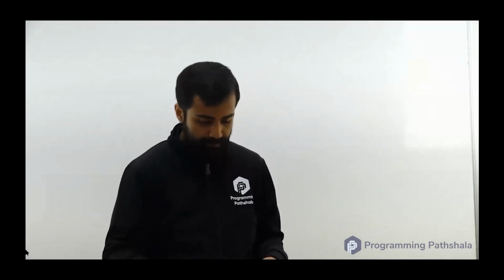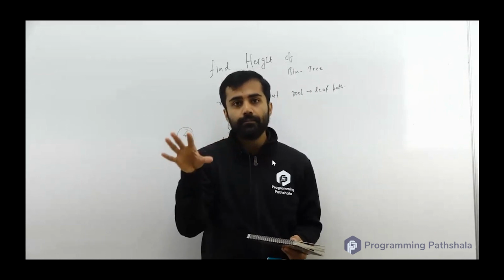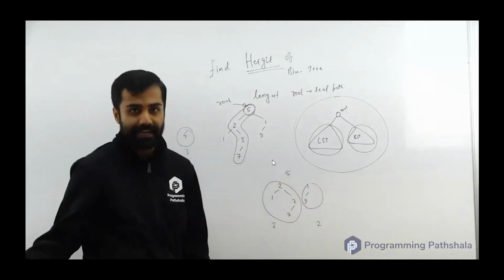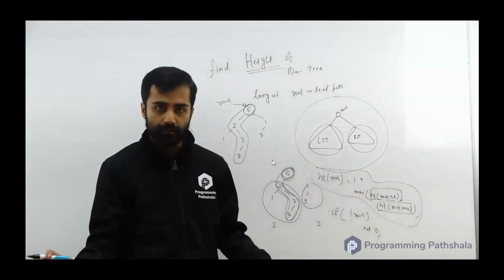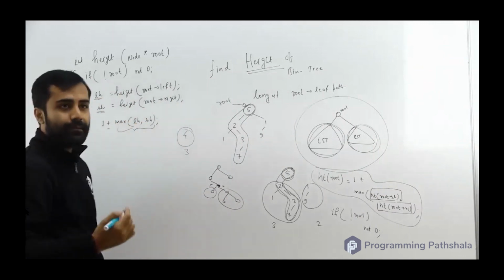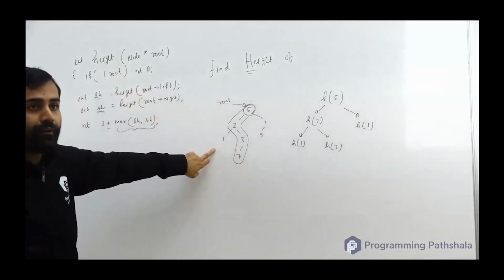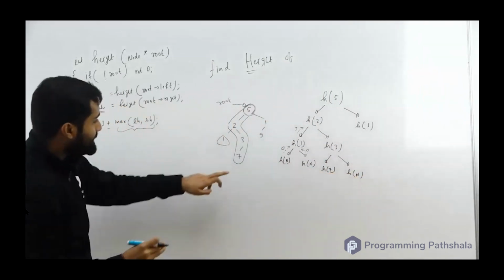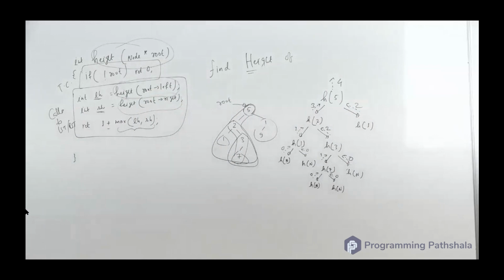Binary Tree Depth: Find Maximum Depth & Calculate Tree Height | Leetcode Q. 104 Explained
In this video, we'll delve into an essential concept for anyone learning about trees in programming: finding the maximum depth (height) of a binary tree. This easy-level question is a fundamental topic in trees and serves as a great starting point for beginners.

Join Programming Pathshala’s Community and get free access to:

1. Free Resources to study
2. 24*7 Free Doubt Assistance by experts
3. Free space to connect with your peers.